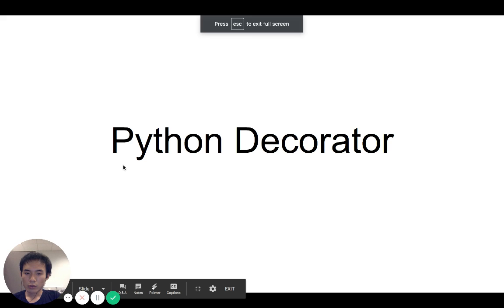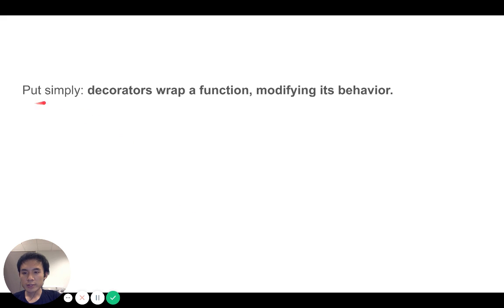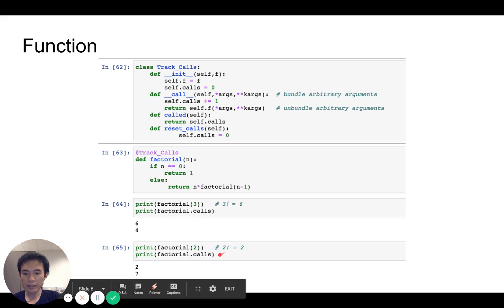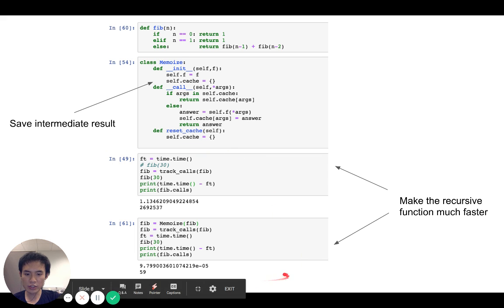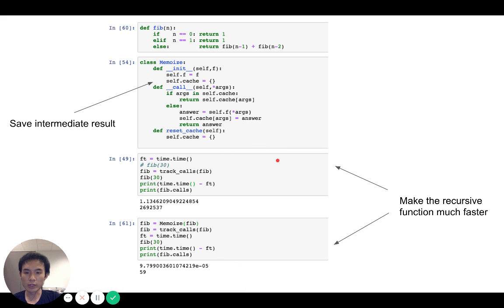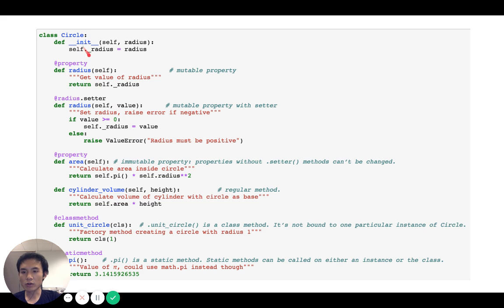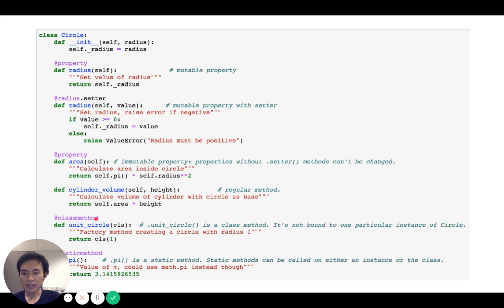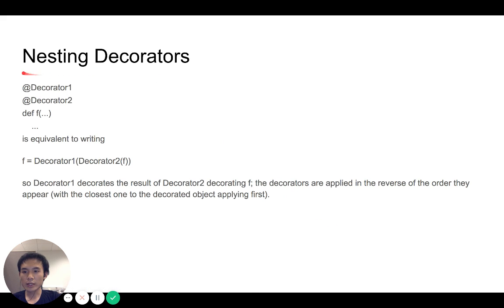Python Decorators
Python Decorators  - UCI ICS 33 Review series